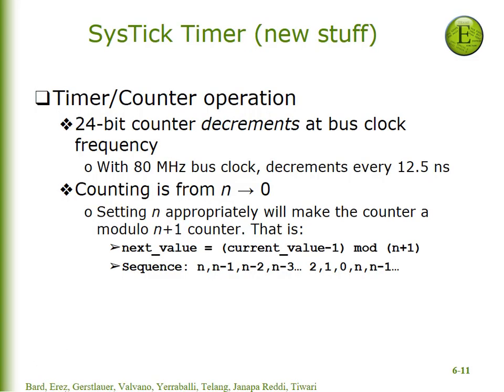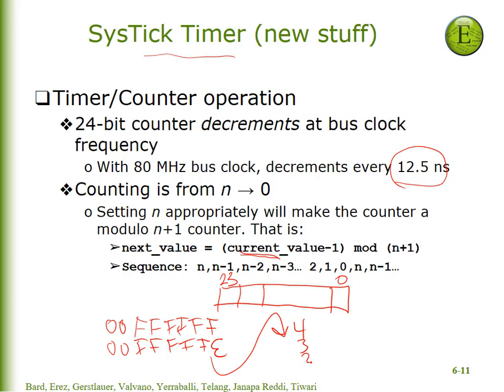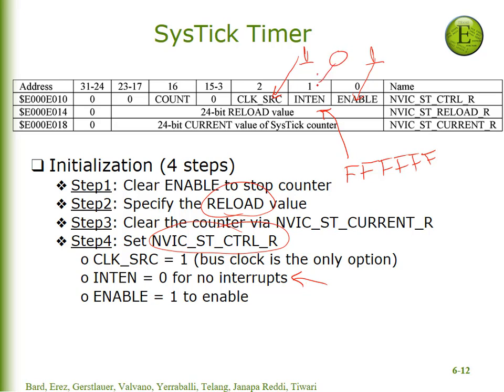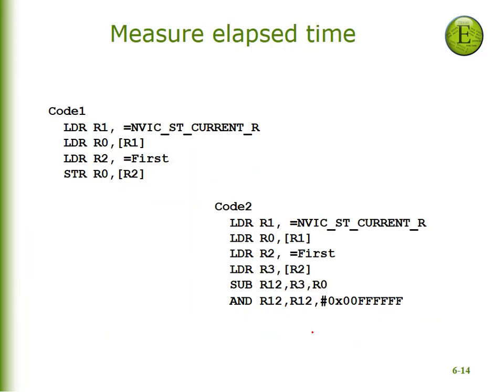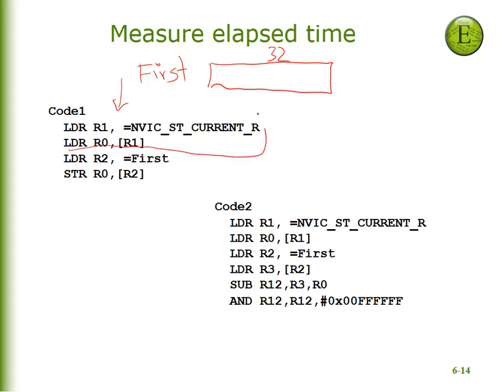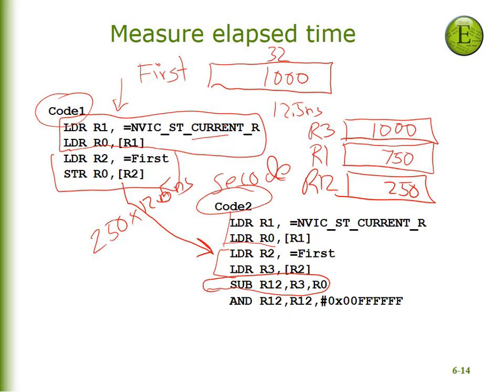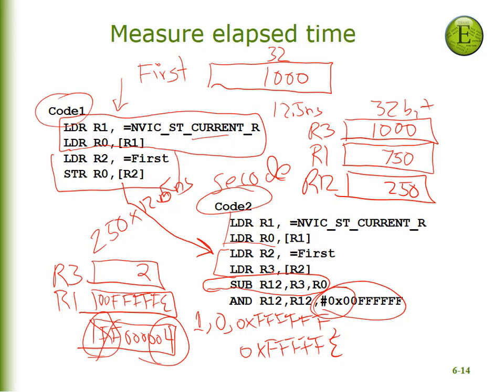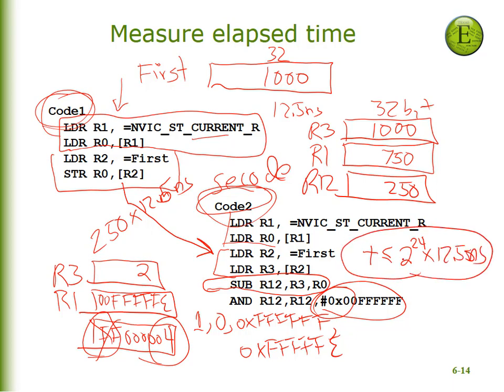SysTick Introduction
EE319K Lab 4, how to use SysTick to measure elapsed time. (note:  the subtraction should be R12=R3-R0)